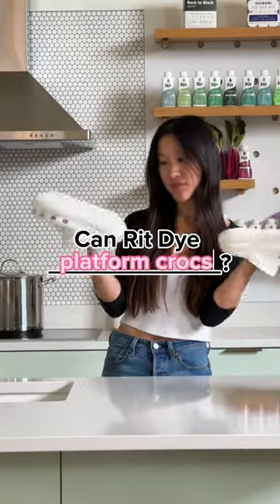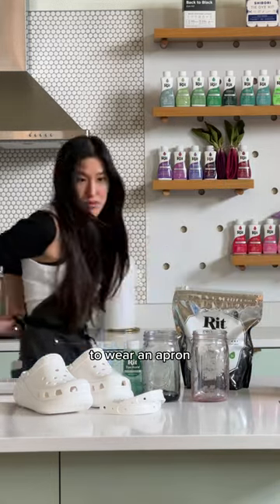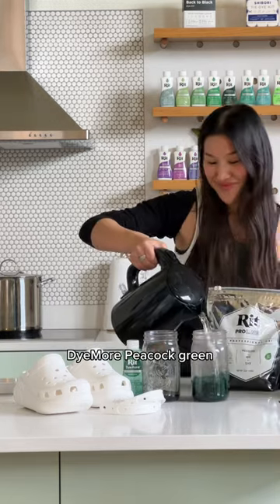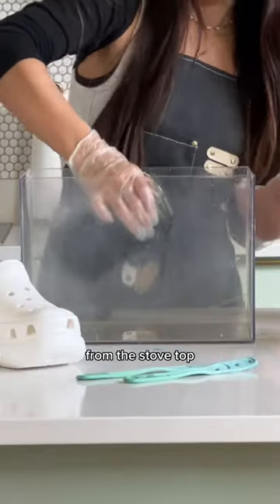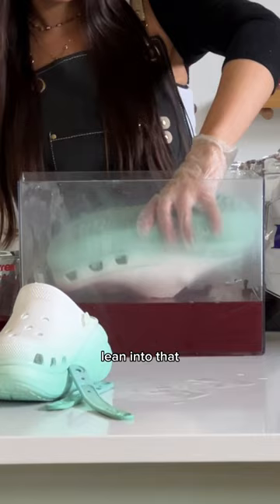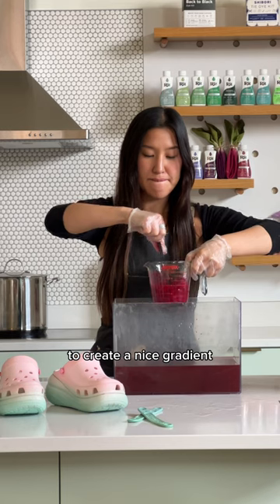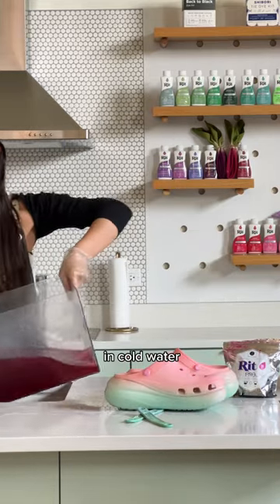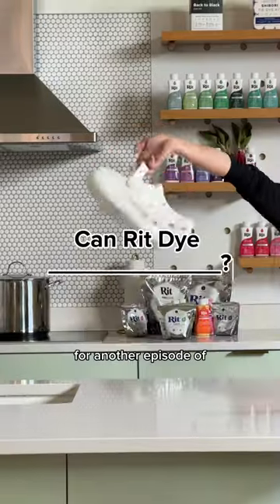Can Rit Dye Crocs?